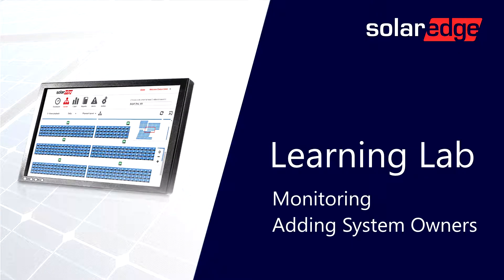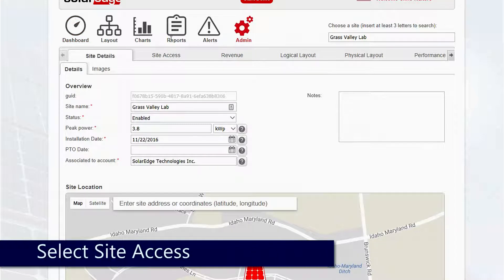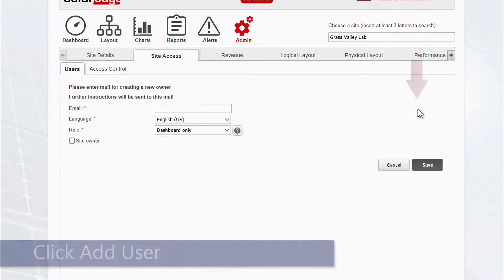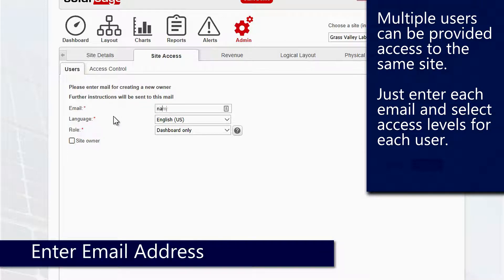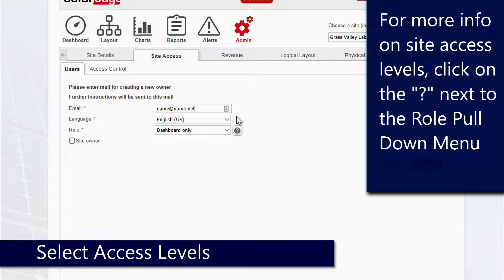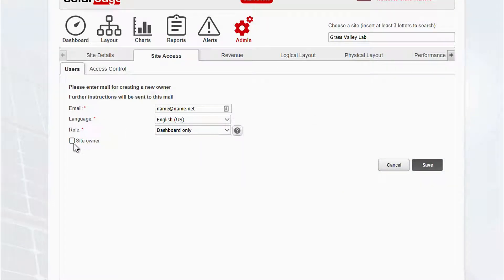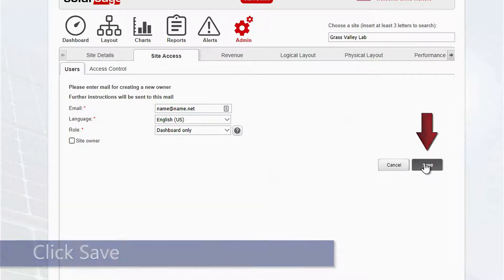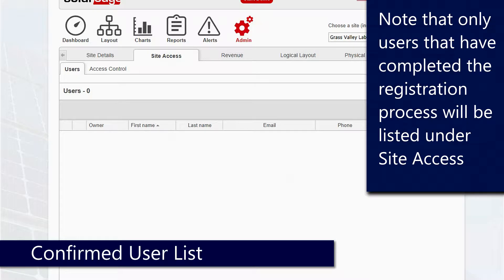System Owner Access SolarEdge Monitoring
How to add access for system owners from an installer account.